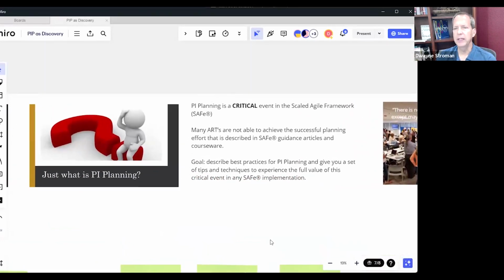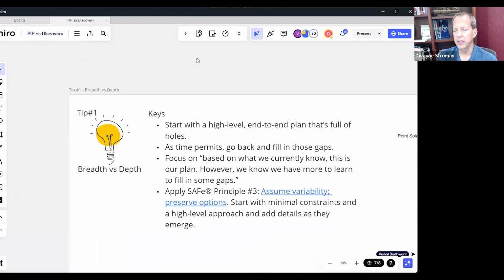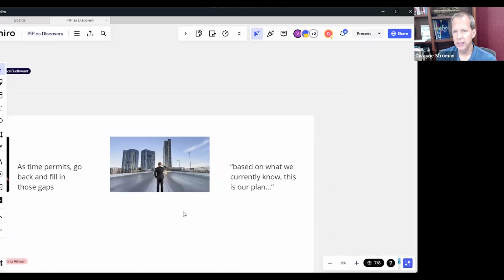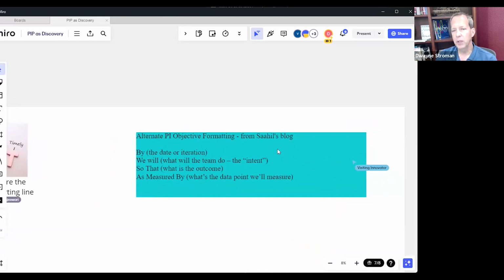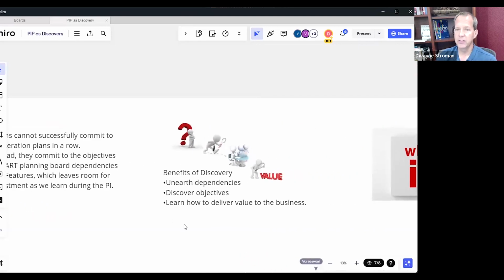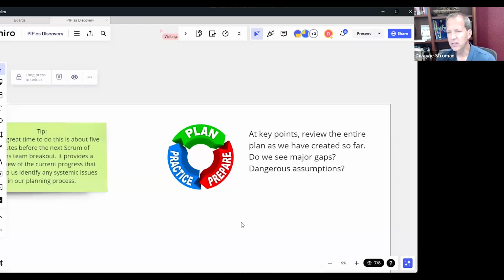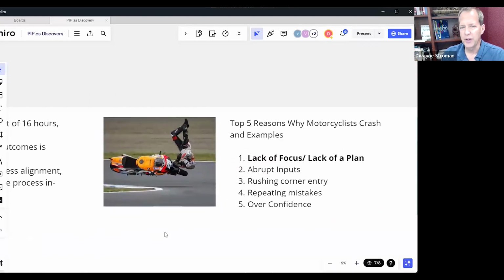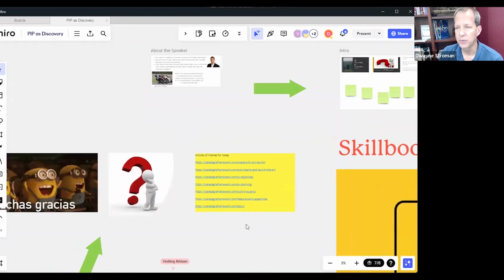How to Make PI Planning Incredible, by Dwayne Stroman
Watch this informative video to understand the know-how of PI Planning, by one of the best Enterprise Transformation Coaches and SPCT at Skillbook Academy, Dwayne Stroman. Join him as he dives deep into the various reasons why most ARTs fail to make successful PI Planning efforts, and how you can steer clear from making the same mistakes.

This video explores the what, why, how, and when of Program Increment Planning, along with the best practices to achieve extraordinary results for your SAFe Implementation.

To know more about the highly renowned Enterprise Transformation Coach, SPCT, Dwayne Stroman, visit;

Who are we? Skillbook Academy is a globally renowned Agile and Scrum certification and skills training hub, where we collaborate closely with leading companies and individuals to provide public and customized private training, consultation, and coaching. Our commitment lies in delivering engaging and industry-relevant training experiences, prioritizing quality and efficiency.

Whether you’re an individual seeking personal growth or an organization aiming for transformation, Skillbook Academy is here to maximize your potential. With over 32,000 professionals trained and certified, we’re dedicated to making learning an exceptional journey. Join us as we revolutionize the way you acquire knowledge and skills!  Visit the below link to explore the programs offered by Skillbook Academy to Upskill, Reskill, and Stand out in the Agile world.